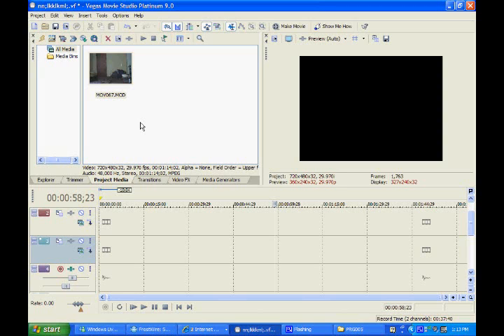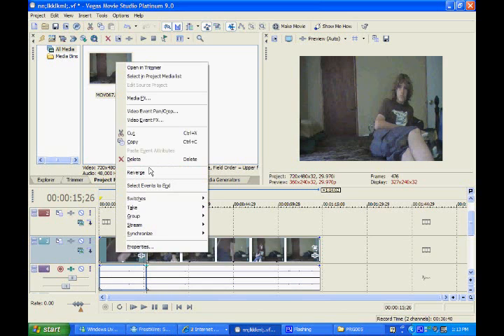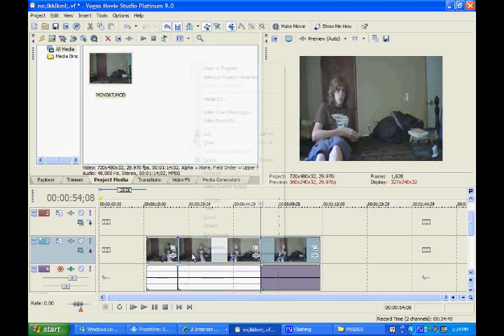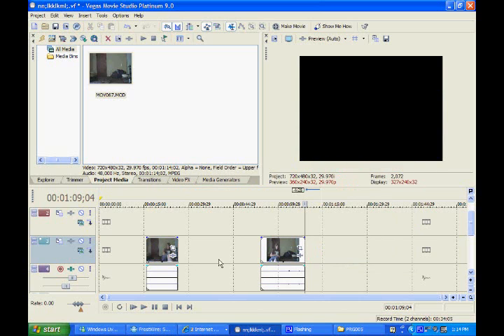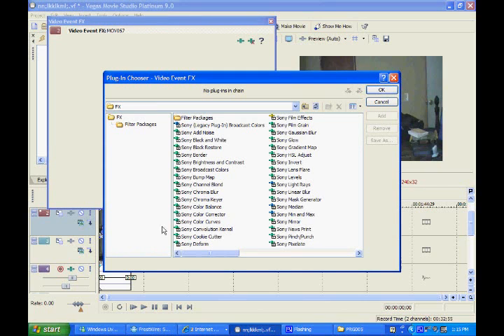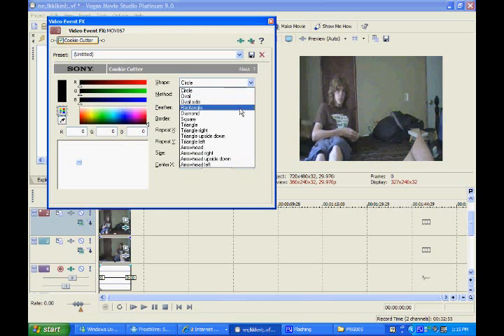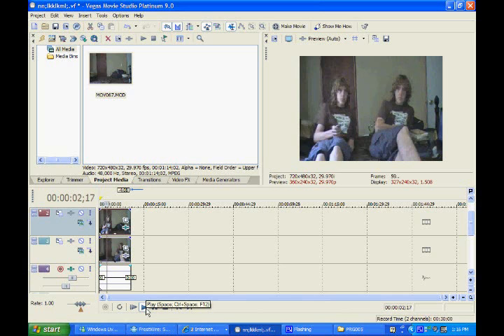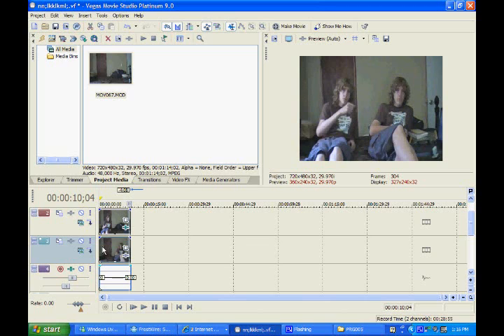Sony Vegas 9 platinum cloning tutorial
i quickly teach you how to clone in vegas 9 platinum. this should work in most of the other sony vegas's but im not sure exactly how to do it.